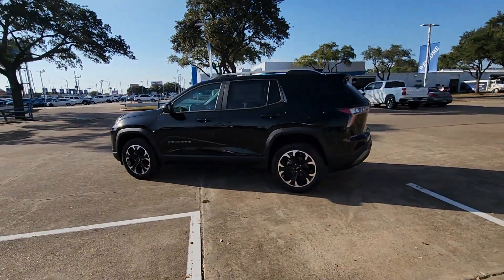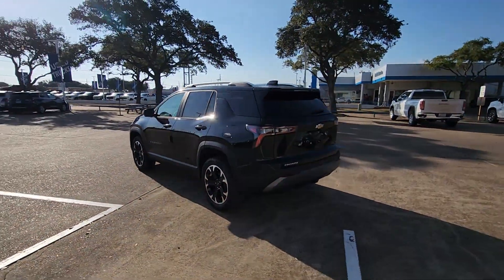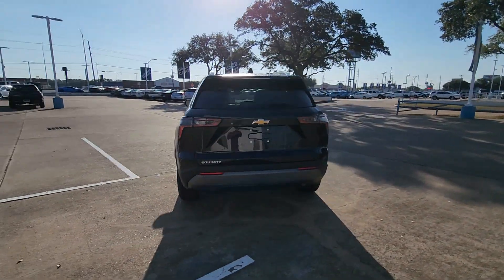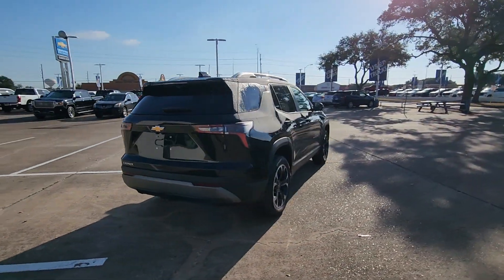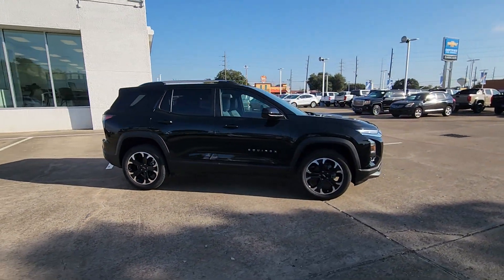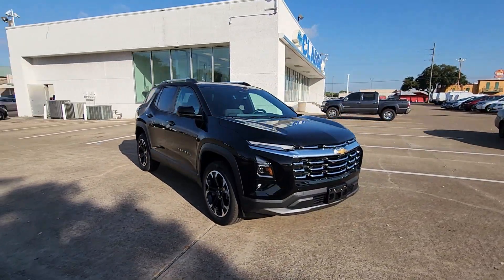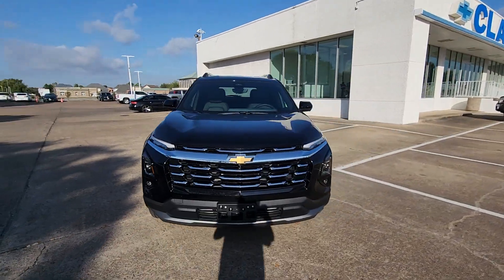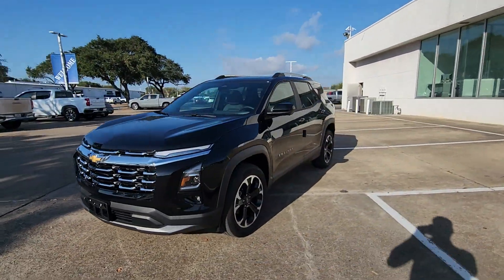2025 Chevrolet Equinox FWD LT TX Houston, Katy, Brookshire, Rosenberg, Sugarland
New 2025 Chevrolet Equinox FWD LT available at Classic Elite Chevrolet located in 8100 S Texas 6, Houston, TX, 77083. Servicing the Houston, Katy, Brookshire, Rosenberg, Sugarland area.
Please mention the stock WSL144913 when you contact the dealership for this vehicle.

Hop into the  2025  Chevrolet Equinox. The Equinox delivers advanced safety features, family-friendly passenger comfort, technology that keeps you connected and entertained, ample cargo space, and sculpted styling. Why settle for a vehicle that's merely functional when you can have style as well? Get into the Equinox and go places.